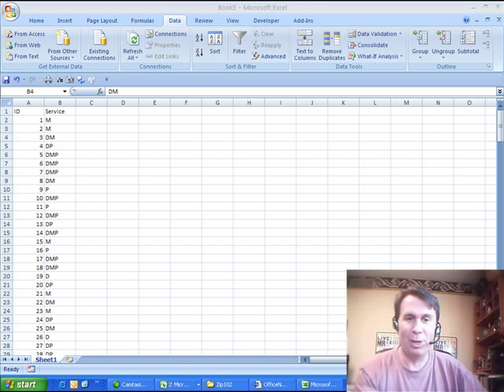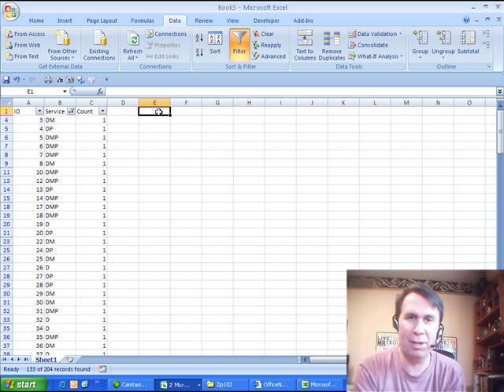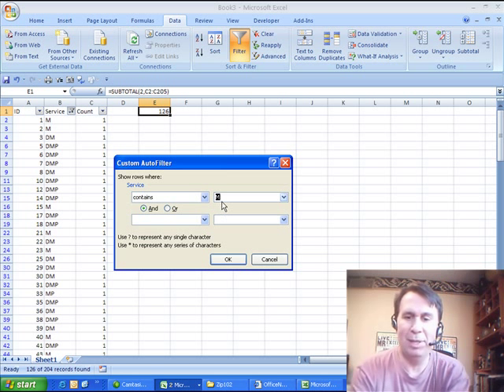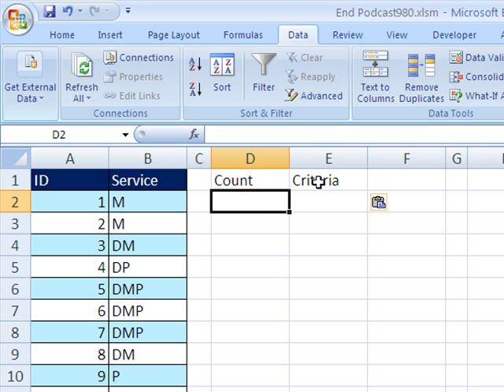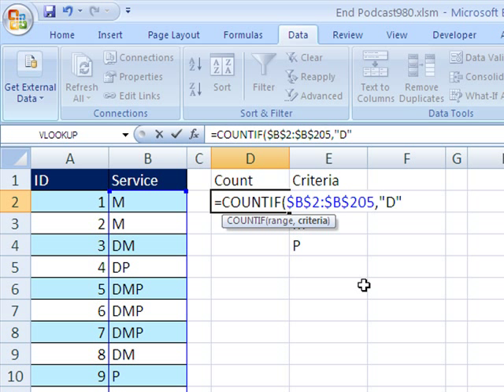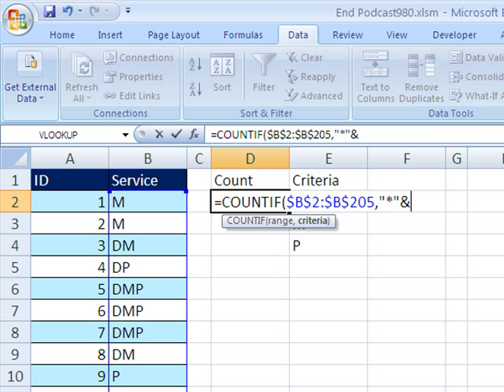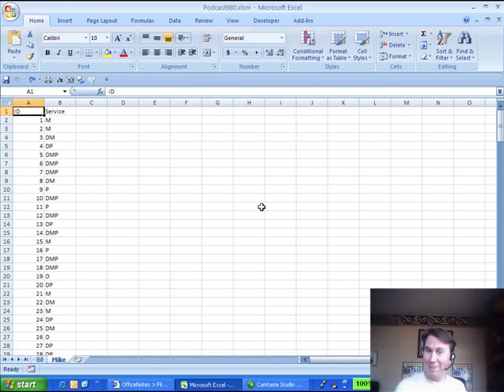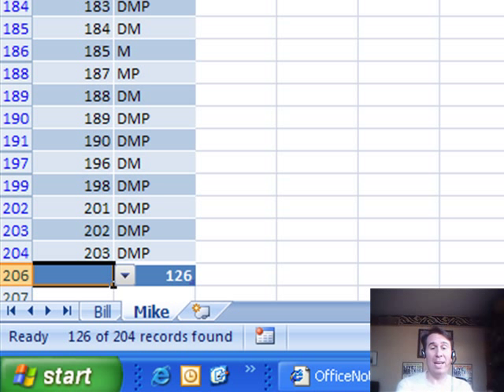Mr Excel & excelisfun Trick #3: Wildcard Count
See Mr Excel and excelisfun demonstrate three methods to count words that contain the letter D:
1) Filter & SUBTOTAL
2) Table & SUBTOTAL
3) COUNTIF and criteria syntax

Count with criteria conditions. Use wildcards in criteria conditions.

MrExcel's Learn Excel #980 - Dueling: Wildcard Match